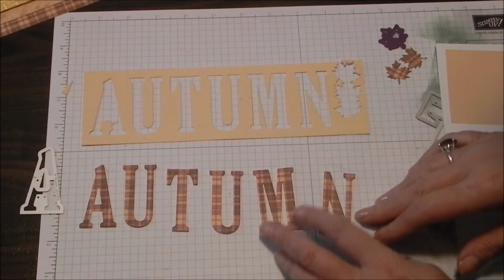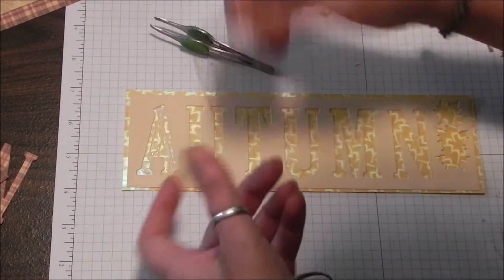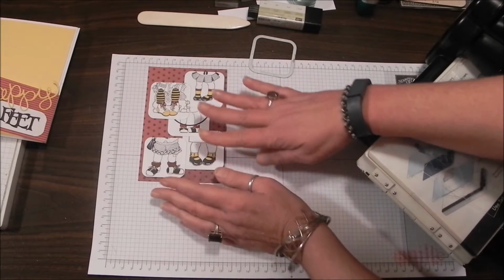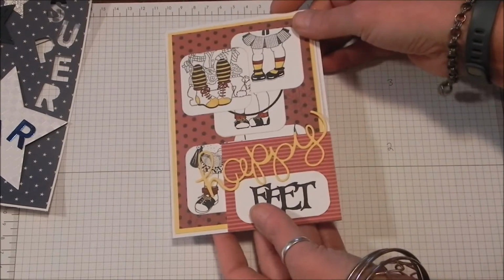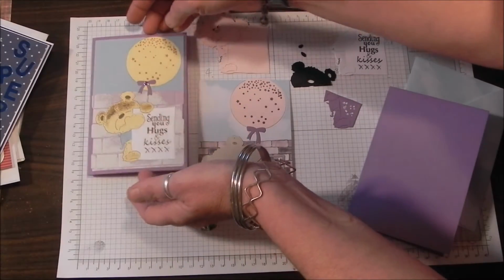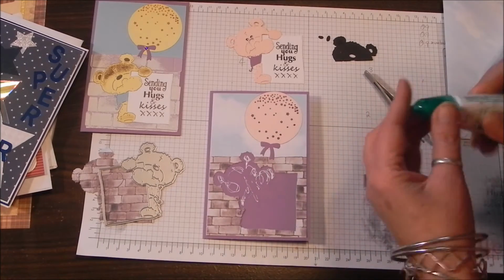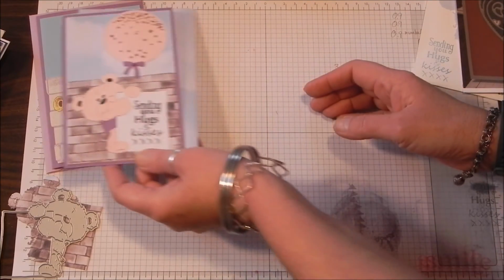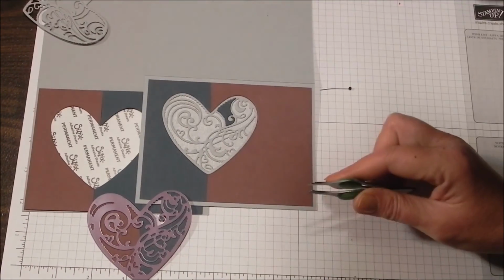Creative Paper Piecing - Inlay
An alternative to stacking, inlay creates a different/unique look for your cards and paper crafting.